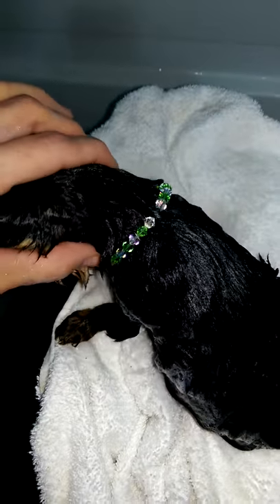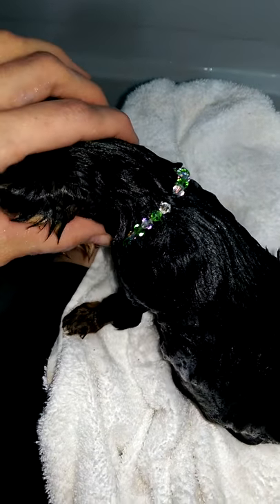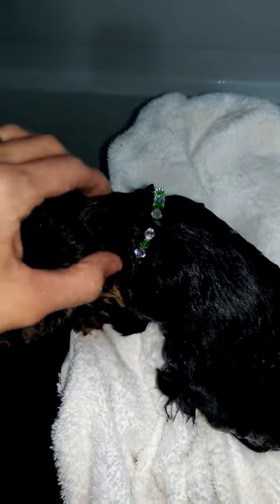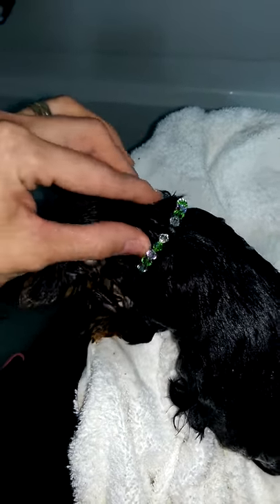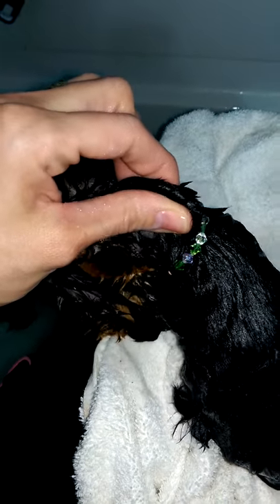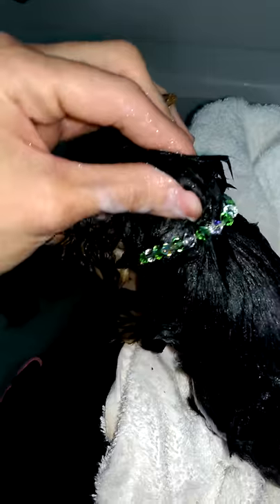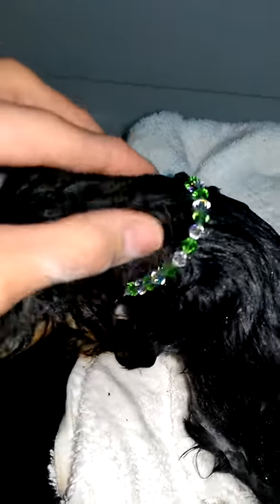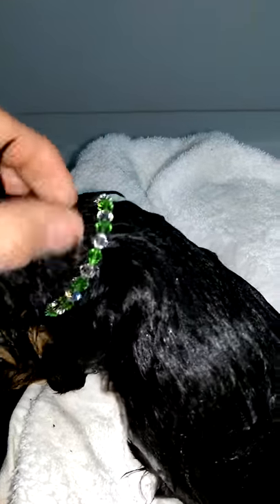Priceless Yorkie Puppy Worlds Cutest Smallest Teacup Yorkies Puppies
PRICELESS YORKIE PUPPY Exceptional Quality isn't Expensive, It's Priceless!
Priceless Yorkie Puppy Exceptional Quality Is Not Expensive, It's Priceless! Where you'll find the puppy that you've always wanted! Michigan Teacup Yorkie Puppy Breeder Specializing in Tiny Yorkie Puppies with True Baby Doll Faces. I breed tiny, healthy, quality, petite, teacup Yorkie puppies that have baby doll faces, small ears, short legs and body, champion sired, and champion bloodlines. Breeding exceptional, superior quality Yorkies with exquisite beauty. My puppies truly speak for themselves! In size, quality, and beauty! PRICELESS YORKIE PUPPY  Exceptional Quality isn't Expensive, It's Priceless!
Breeder: Tanisha Breton
Specializing in Tiny Yorkie Puppies For Sale: Where you'll find the puppy that you've always wanted! Michigan Teacup Yorkie Breeder with AKC Baby Doll Teddy Bear Face Teacup Yorkie Puppies For Sale. Our puppies truly speak for themselves in size, quality, pedigree and beauty. Priceless Yorkie Puppy-Michigan Yorkie / Yorkshire Terrier Puppy Breeder Specializing in Tiny Yorkie Puppies For Sale: Where you'll find the puppy that you've always wanted! Quality is Not Expensive, It's Priceless!
Michigan Yorkie Breeder with AKC Baby Doll Teacup Yorkie Puppies For Sale. Our puppies truly speak for themselves in size, quality, pedigree and beauty.
Breeder: Tanisha Breton
Quality is Not Expensive, It's Priceless! Michigan Yorkie Breeder with AKC Baby Doll Teacup Yorkie Puppies For Sale. Our puppies truly speak for themselves in size, quality, pedigree and beauty.
Breeder: Tanisha Breton
Teacup, Baby Doll, Yorkie Puppies For Sale. Michigan Yorkshire Puppy Breeder.
Quality is Not Expensive, It's Priceless!